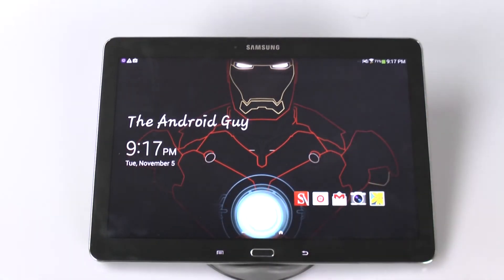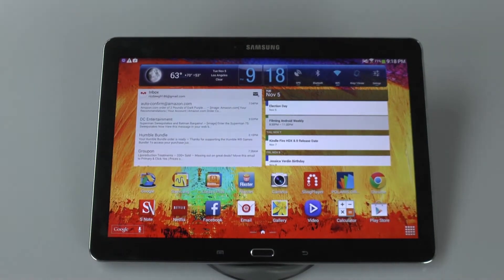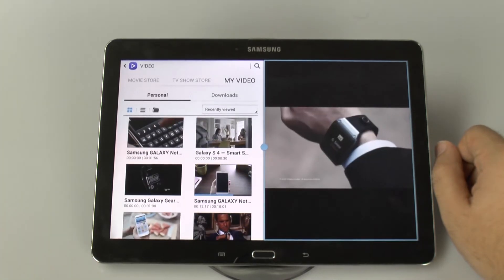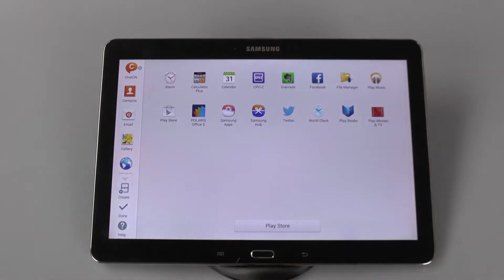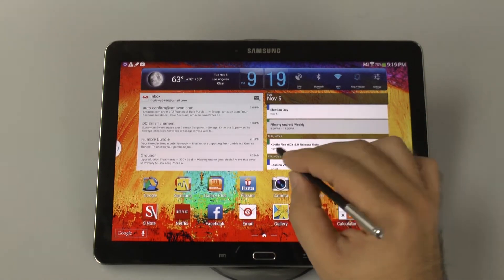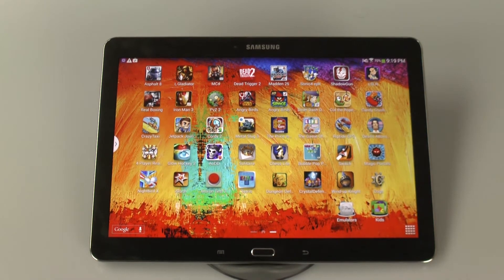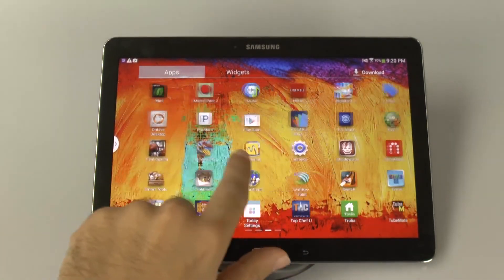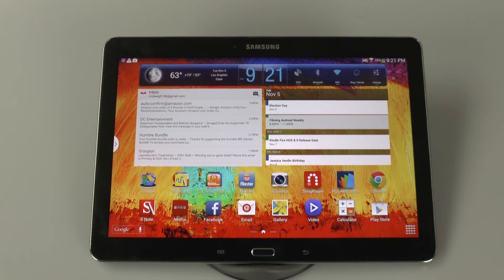Galaxy Note 10.1 (2014 Edition) - Review